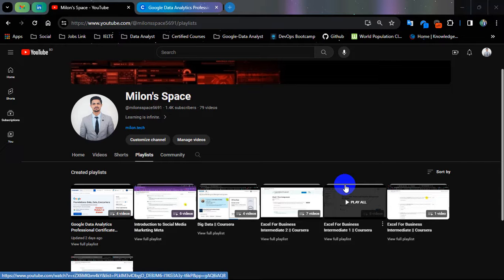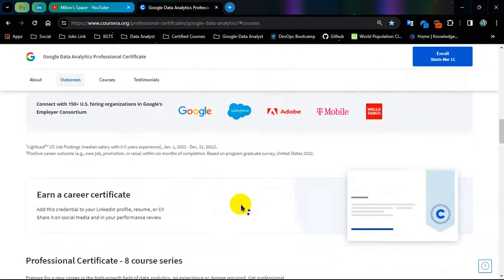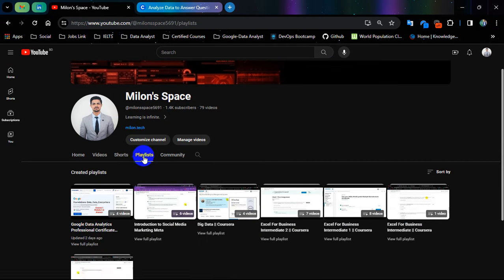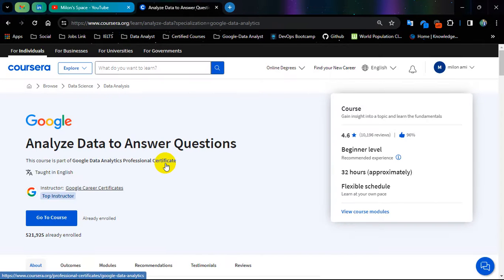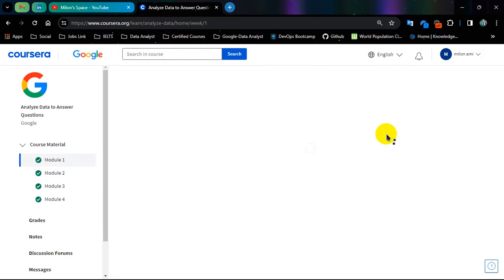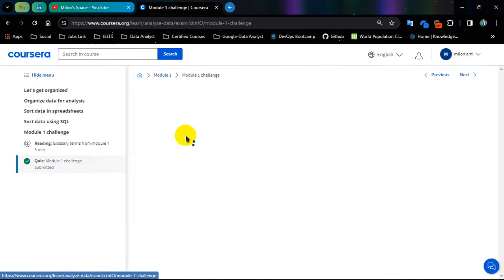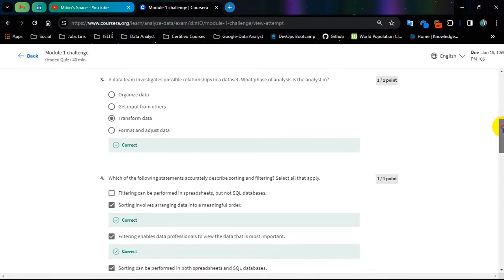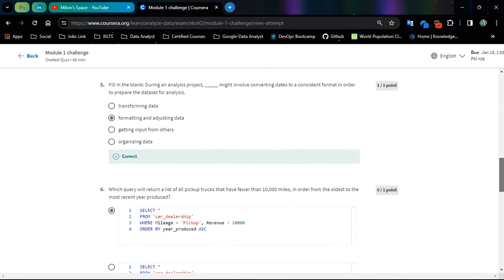Google Data Analytics | Course 5 | Module (1-4) Solution + Extra Answer | Coursera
Google Data Analytics Professional Certification Course
Course 5: Analyze Data to Answer Questions
Module (1-4) Challenge Solution